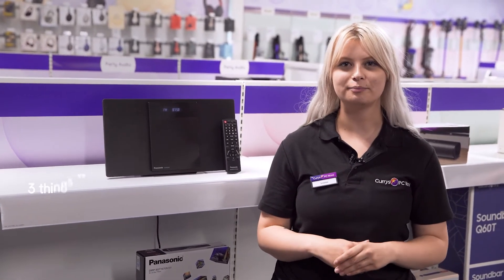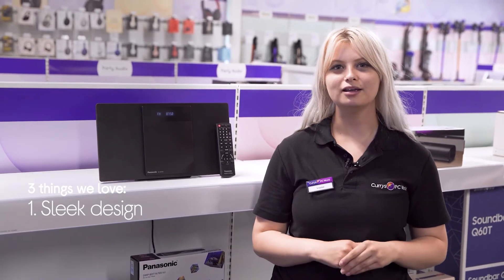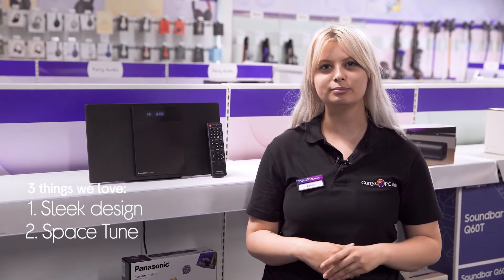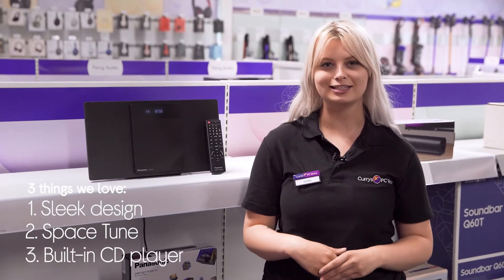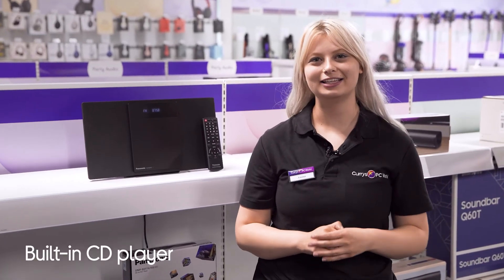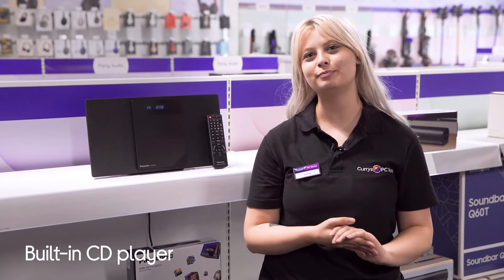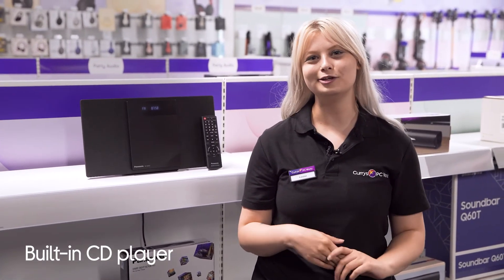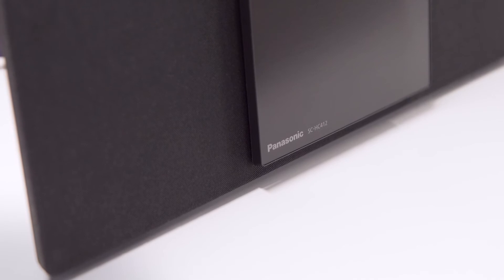Panasonic SC-HC412EB-K Bluetooth Flat Panel Hi-Fi System - Black - Product Overview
"SHOP the Panasonic SC-HC412EB-K Bluetooth Flat Panel Hi-Fi System - Black:

Learn more about the Panasonic SC-HC412EB-K Bluetooth Flat Panel Hi-Fi System - Black.